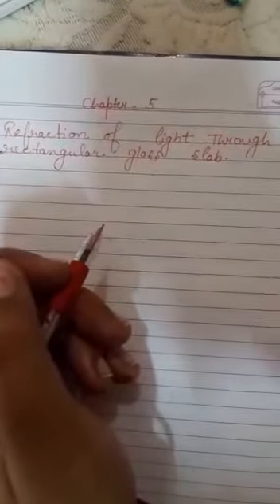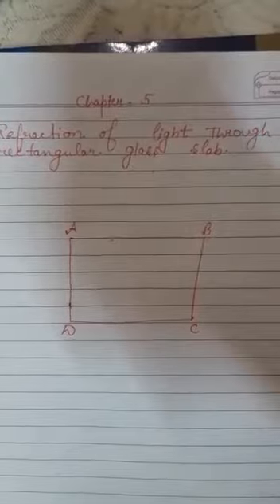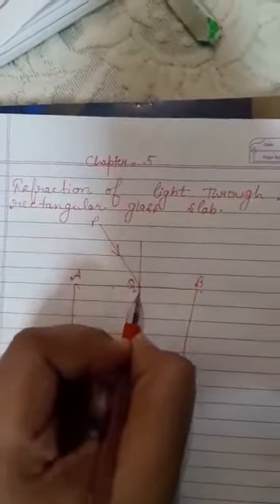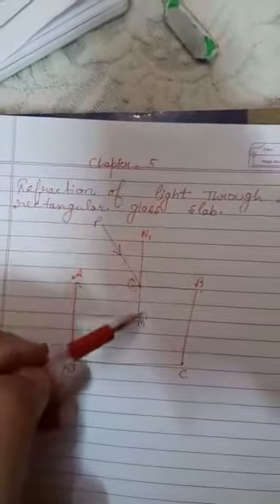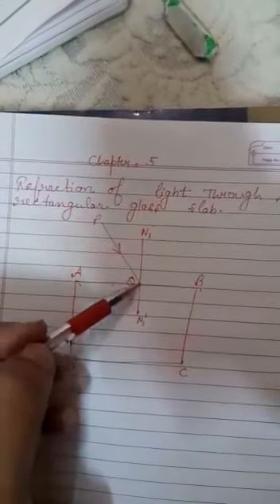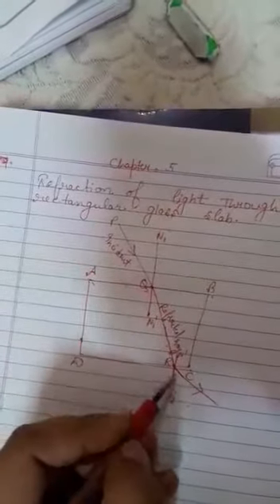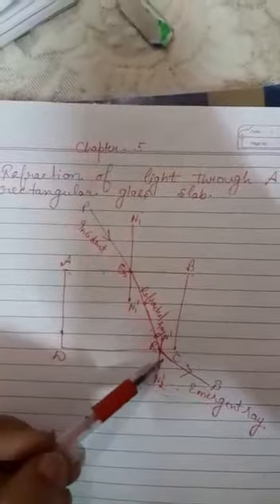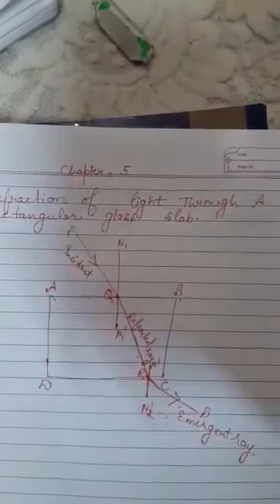8th RL physics chapter 5 refraction of light part 1 day friday